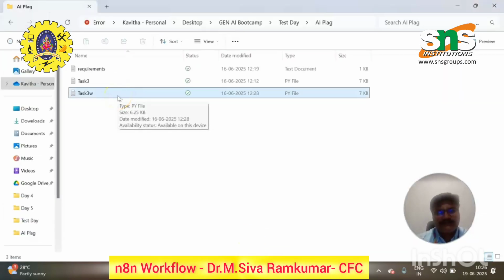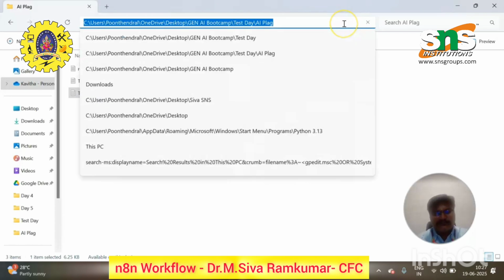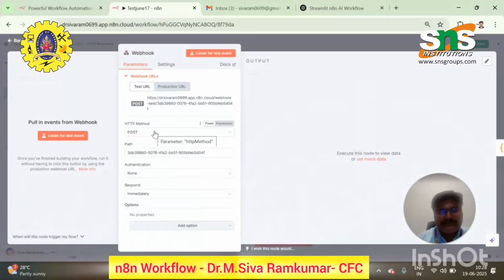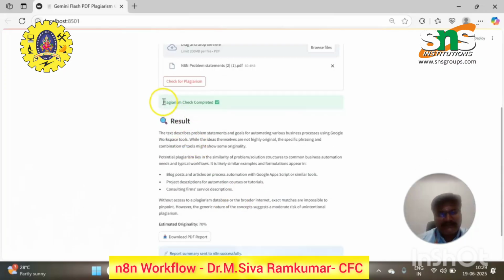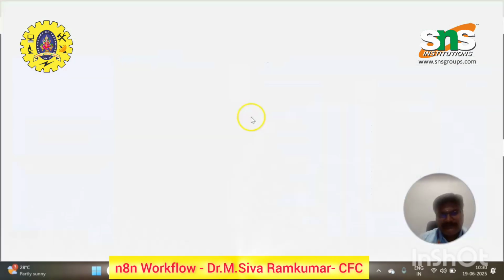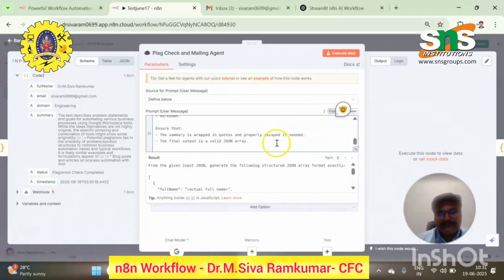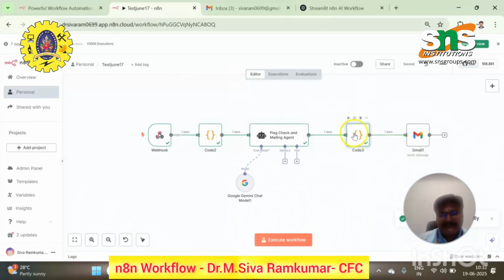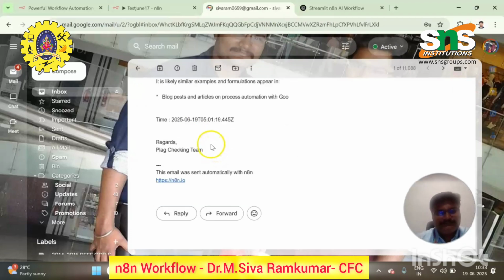Automated Plag checking & Emailing using n8n Workflow & Streamlit | SNS Institutions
Welcome to this walkthrough of our powerful automated plagiarism checking and notification system, built using Streamlit, n8n, and Google Gemini AI.

In this video, you'll discover how we created a seamless, intelligent workflow that allows users to check their content for plagiarism and receive a well-structured email summary—all in just a few clicks, without manual effort.

📌 What You’ll Learn in This Video:

✅ How users submit content via a Streamlit web app
✅ How the data is captured using n8n Webhook
✅ Structuring and validating inputs with custom code nodes
✅ Using an AI Agent (Google Gemini) to draft contextual email summaries
✅ Polishing the email with formatting logic
✅ Sending final results through automated Gmail integration

🛠️ Technologies Used:

Streamlit (Python-based frontend UI)

Google Gemini Chat Model (AI content generation)

Gmail API💬 Use Case:
Perfect for educational institutions, researchers, and academic coordinators who need to handle plagiarism checks and notify users efficiently.